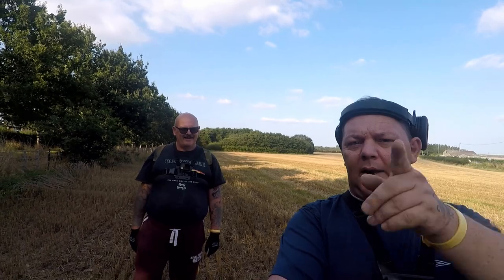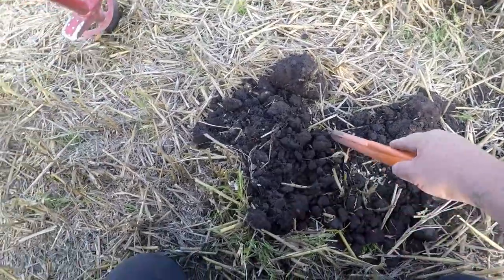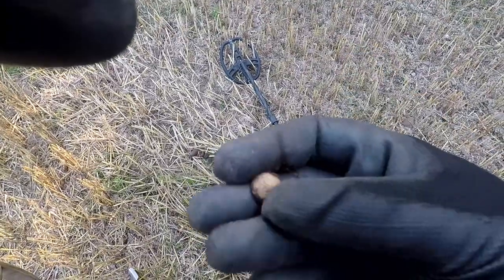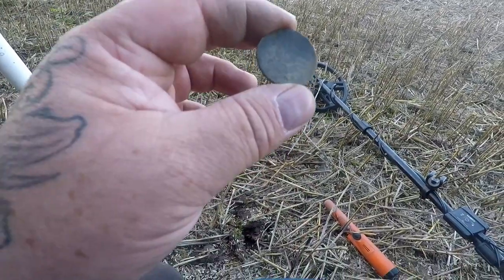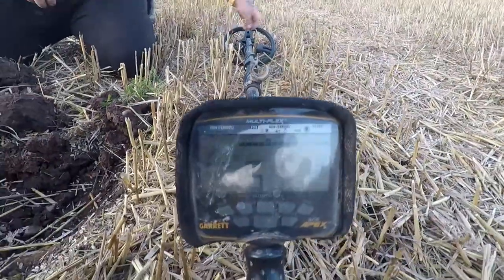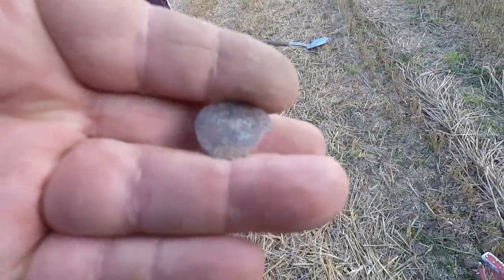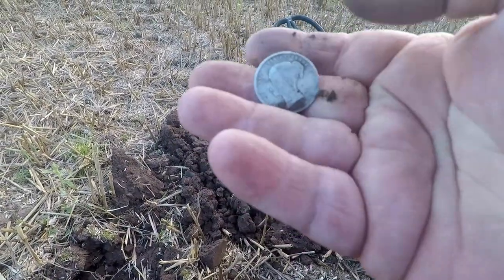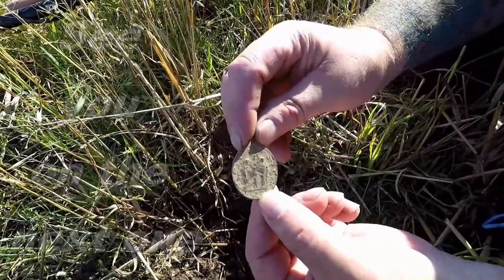Metal Detecting UK 500 & 150 Year old silver found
Metaldetectinguk with the Garrett AT Pro & the Apex

In this episode with the  Garrett ATPro & the Apex on one of our new pice of land, we found many things, and to our surprise
Paul found another 500-year-old silver hammered coin and I found 150-year-old silver coins